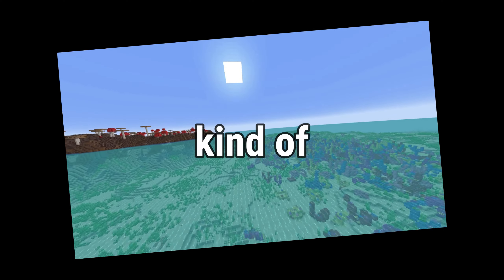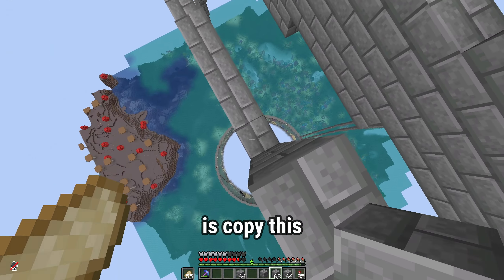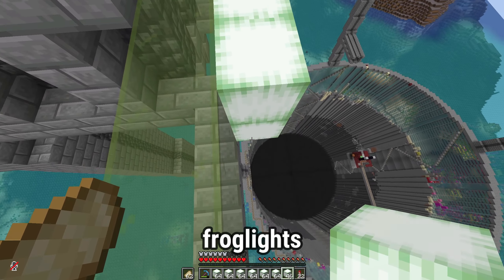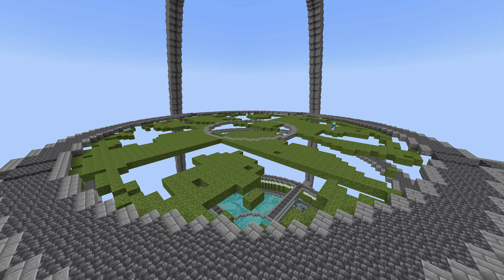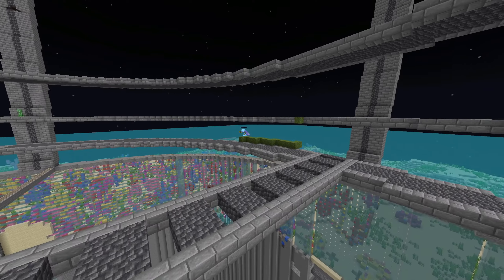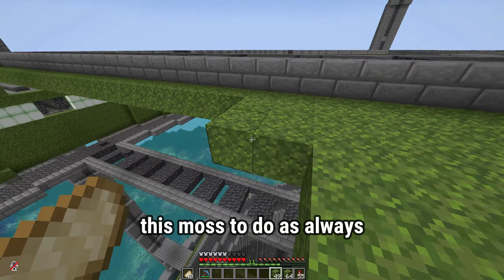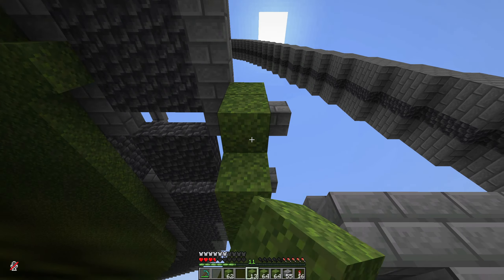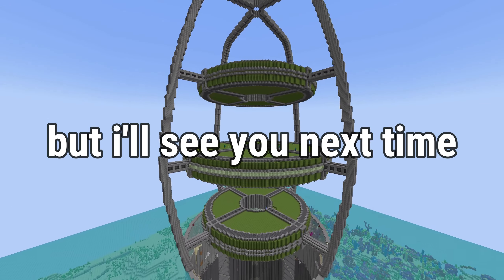I Transformed an OCEAN in Minecraft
This is recorded on the Arcadia SMP!
Arcadia is a vanilla minecraft creator smp inspired by popular servers like hermitcraft.

This series is inspired by Sandiction and Wadzee and Luke TheNoteable 100 days in Hardcore Minecraft Series, as well as Mumbo Jumbo and Grian and the other Hermitcraft Server, and Empires SMP Members. Possibly a little like the Dream SMP with Dream and Tommyinnit and Wilbur Soot. Also, a little Lifesteal SMP. also creators like rekrap2, and parrot. However, it is our group of Youtubers. I am excited to make giant mega builds, Minecraft challenge videos and make other videos about Minecraft.